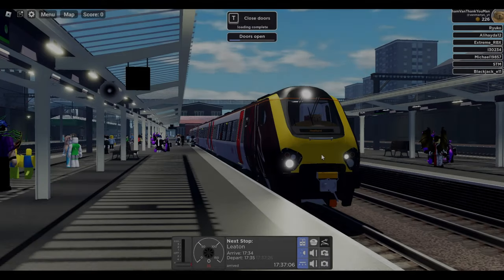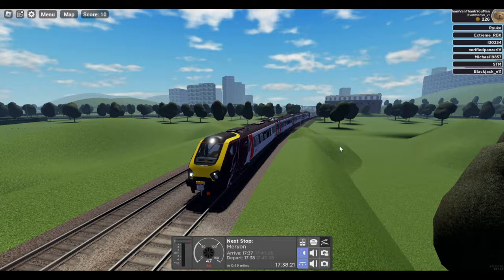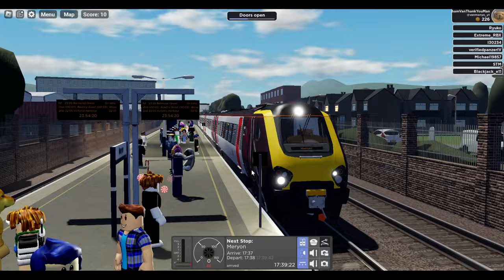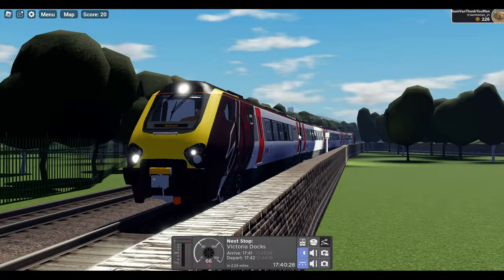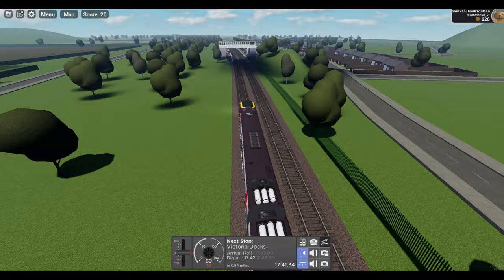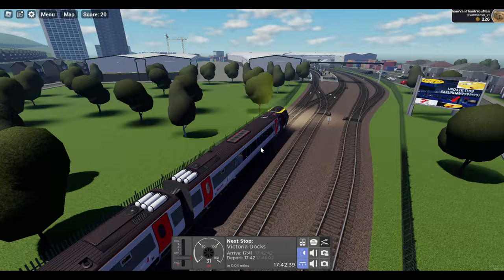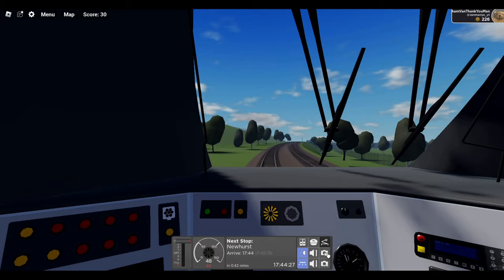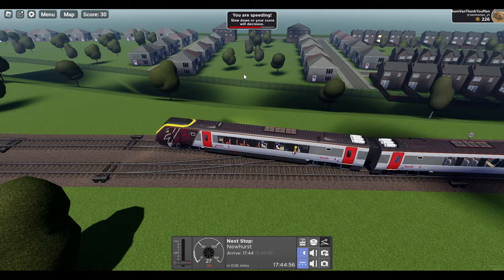British Rail Class 220 Drive (Leaton - Newhurst) | Roblox British Rail V1.1.0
Today I drove the new class 220 from Leaton - Newhurst with commentary!

Ⓒ Vanmanyo 2023